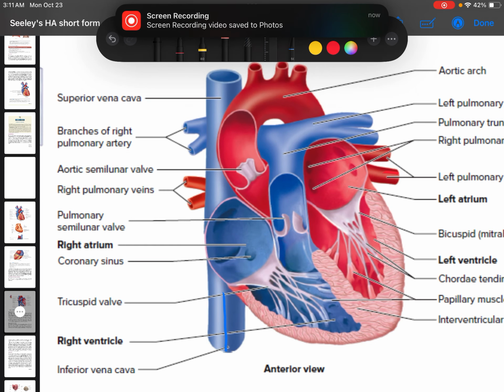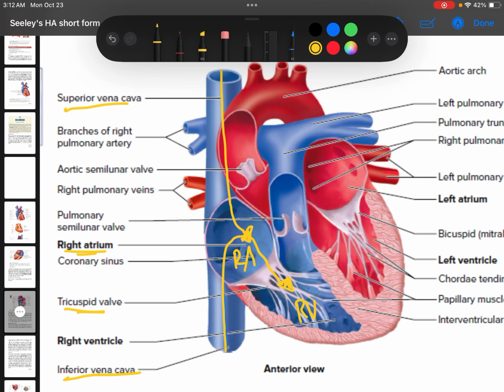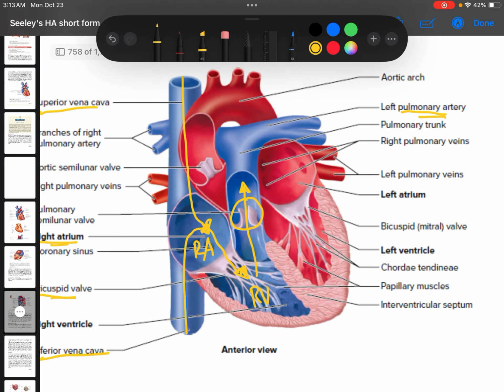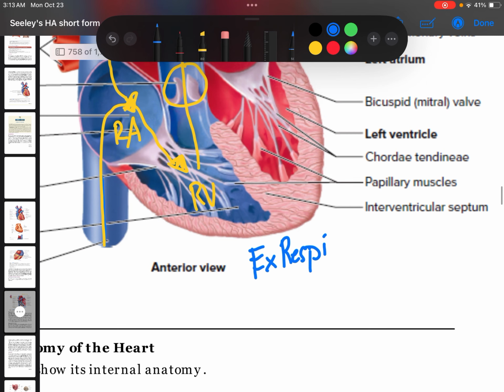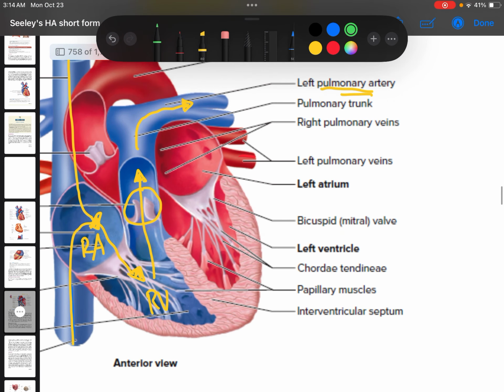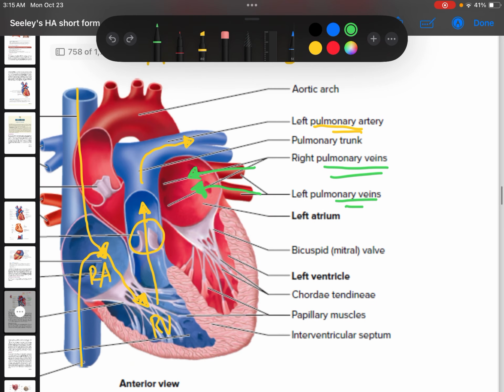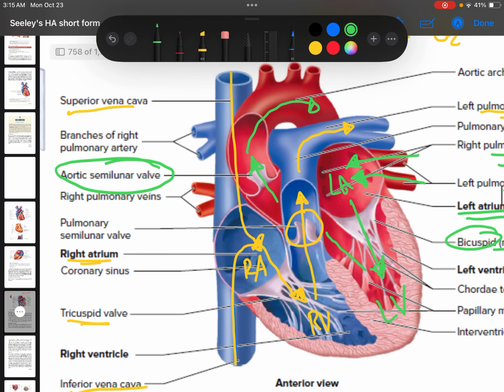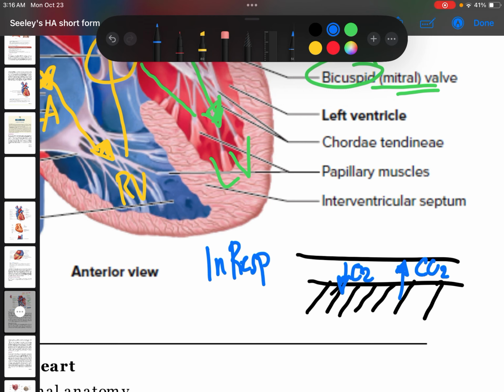Blood Circulation through the heart